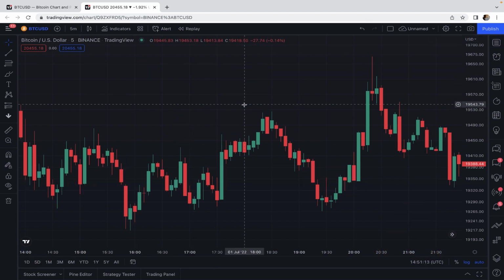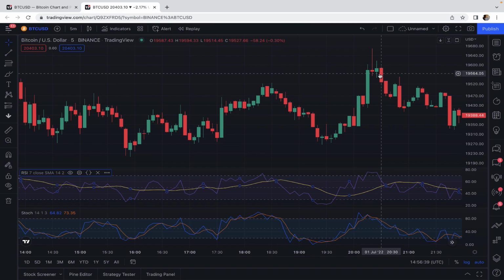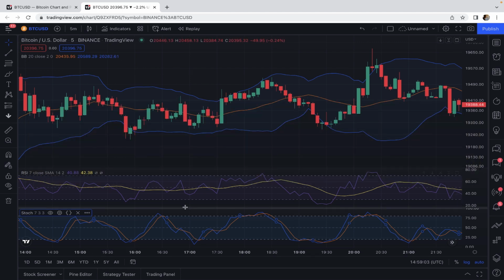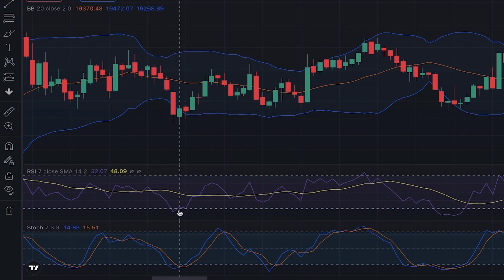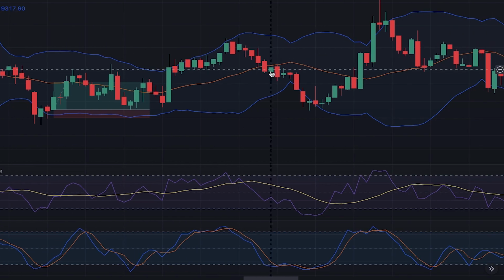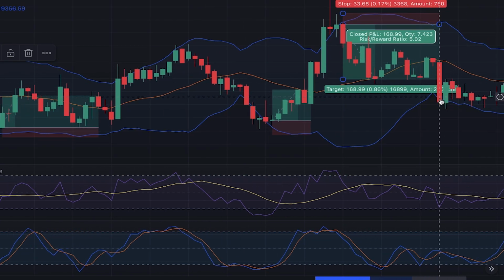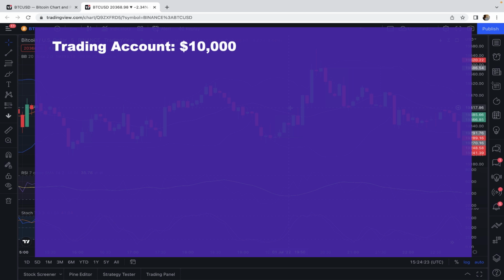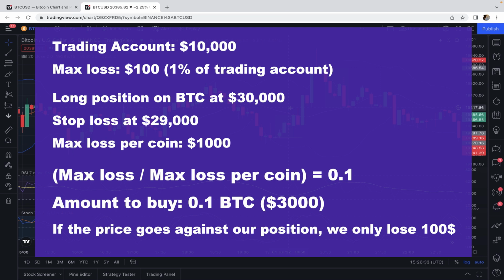SPECIAL 5 Minute Scalping Strategy With the Highest Win Rate... Easy and the Most Profitable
Special and easy 5 minute scalping strategy with the highest win rate is explained in this video which is one of the most profitable scalping trading strategy for consistently making short-term profit. This easy 5 minute scalping strategy can be used for day trading Crypto, Forex, Stocks or any other financial markets that the prices move with the forces of supply and demand. The scalping strategy explained in this video has very high win rate, and by minimizing the risk as much as possible, it's one of the most profitable scalping trading strategy for the times that the market is not trending.